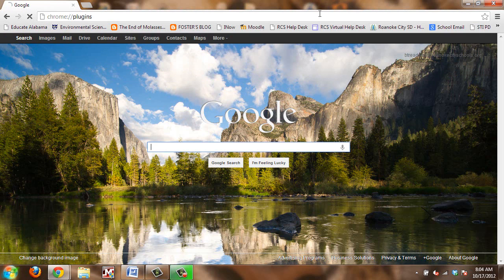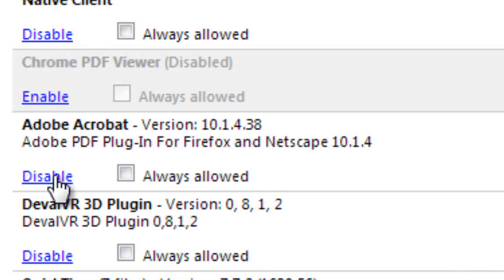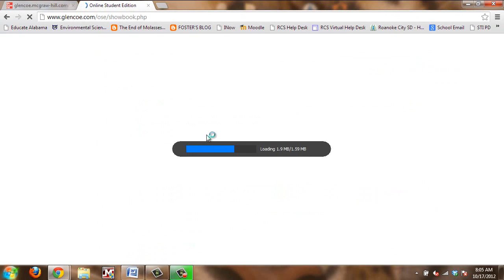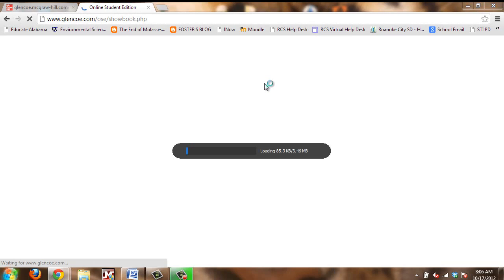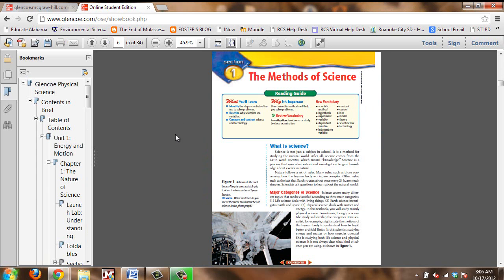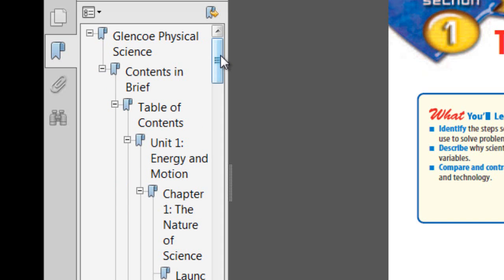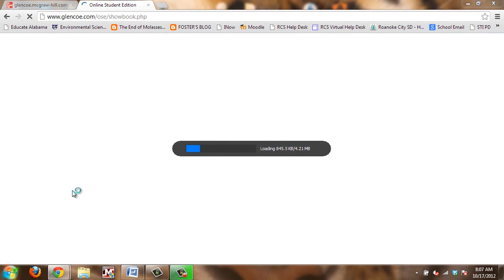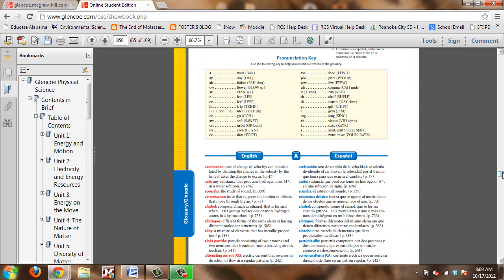Physical Science Textbook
This instructional video shows the student how to access their online textbook for Physical Science.